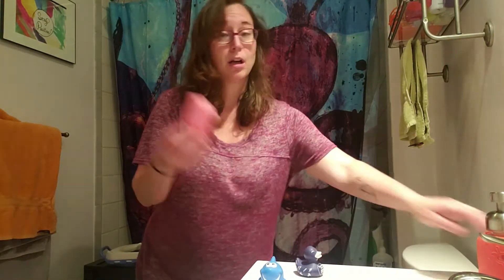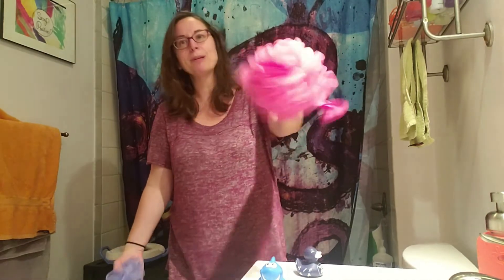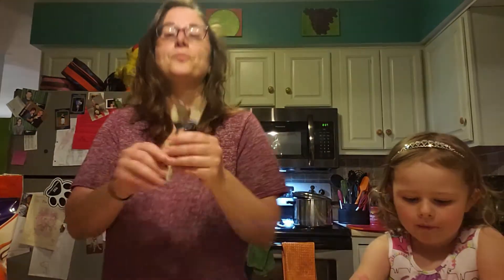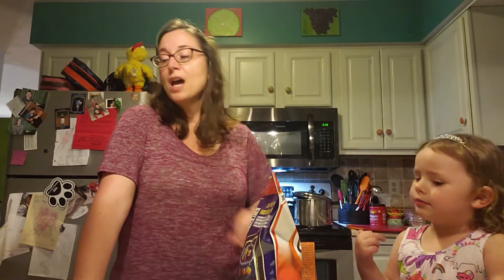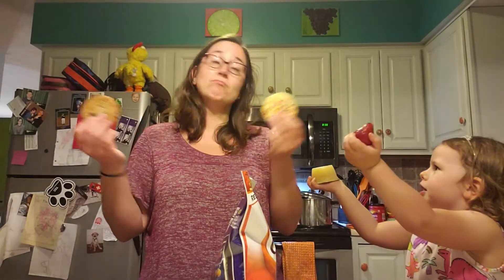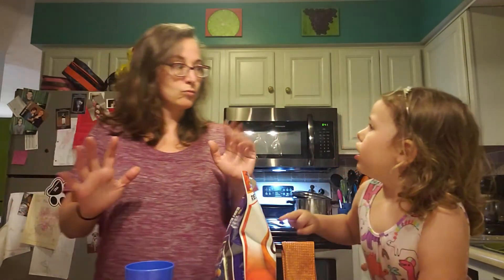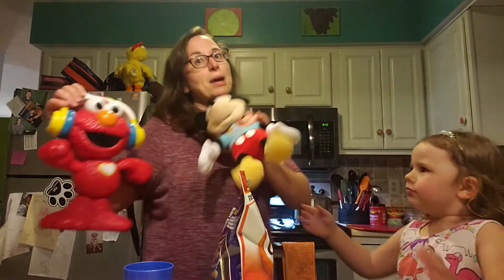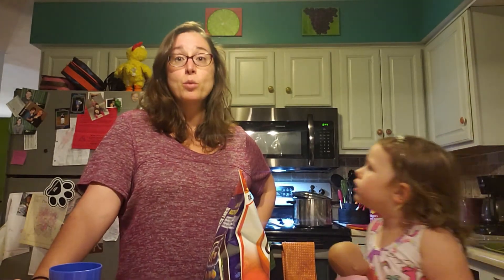Encouraging Language with Choices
In this video, I find different opportunities to use choices in everyday routines. Making choices is great for your child to feel like they have some control and to help them vocalize or communicate what they want.